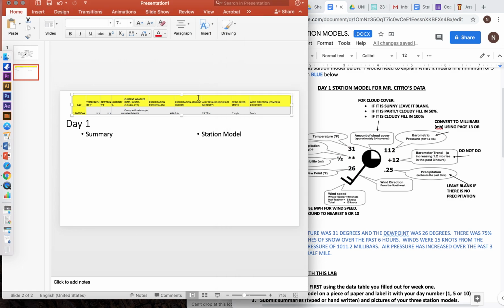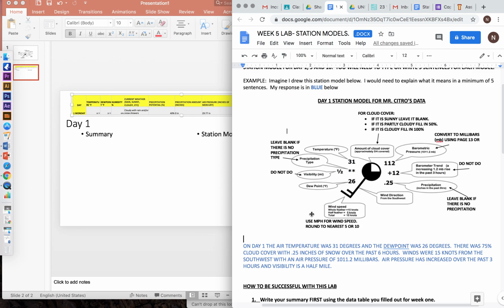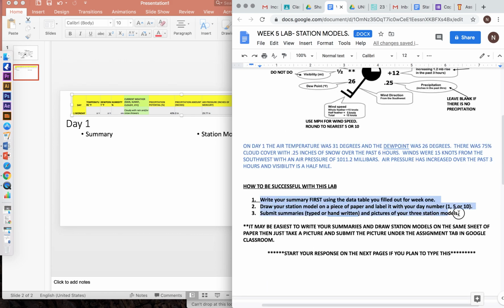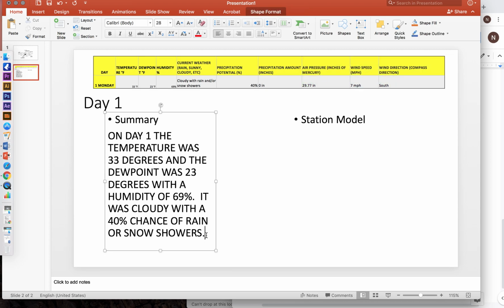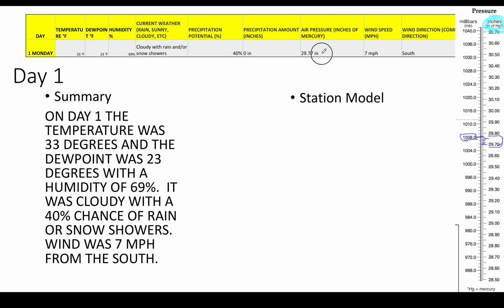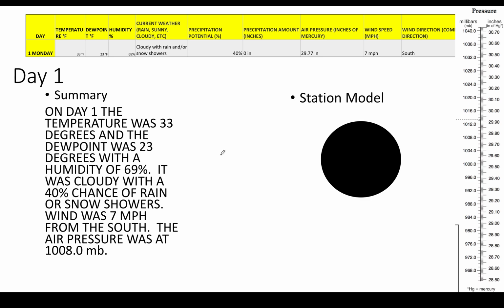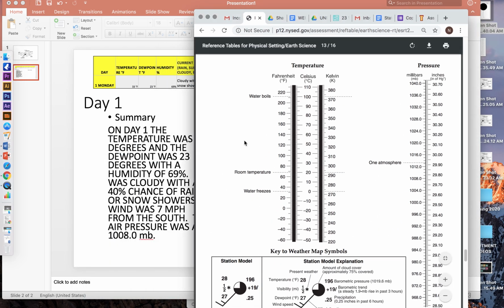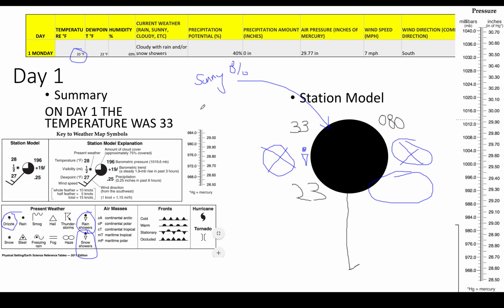LAB WEEK 5